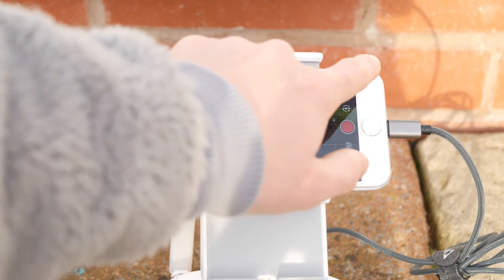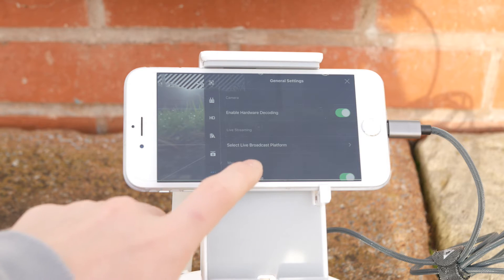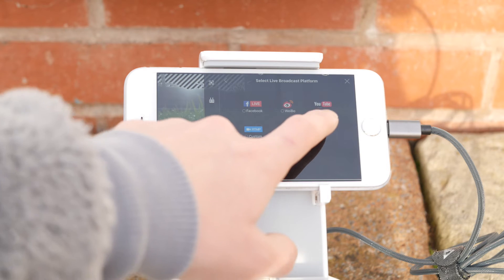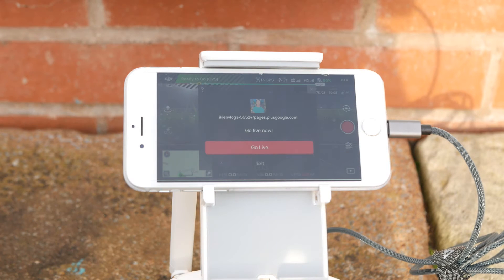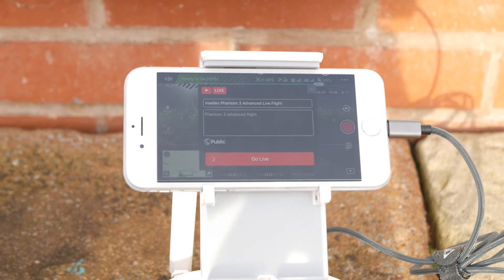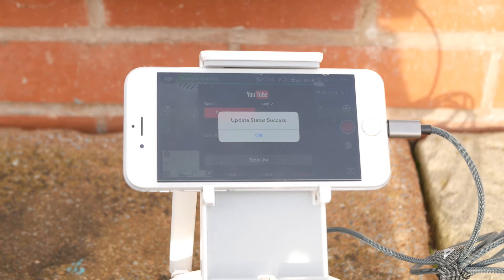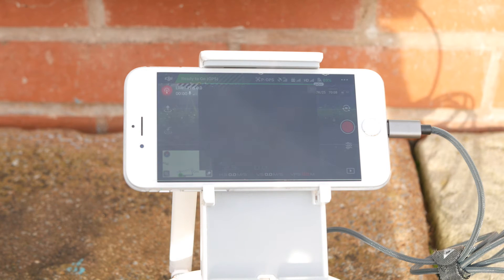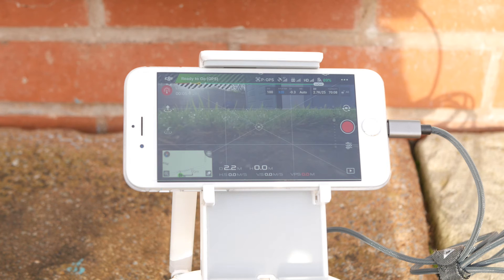How To Live Stream To YouTube In DJI Go - DJI Go YouTube Streaming - DJI Go Live Stream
If you have any of DJI's drones, you may not be aware of this feature. Did you know, as well as streaming to Facebook Live, you can also stream LIVE to you YouTube channel? In this video i show you how to live stream to youtube in the DJI Go app.